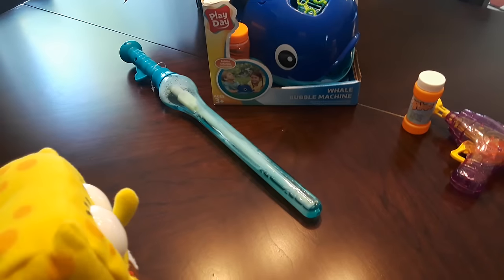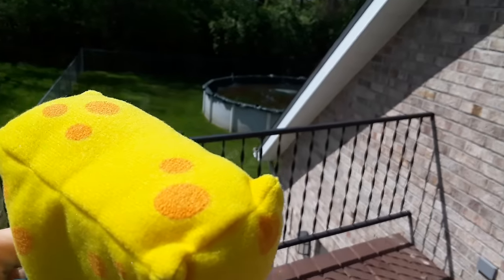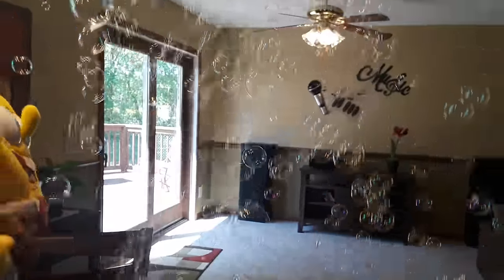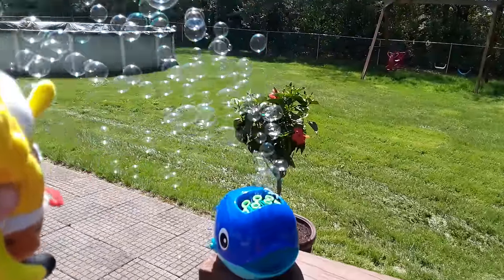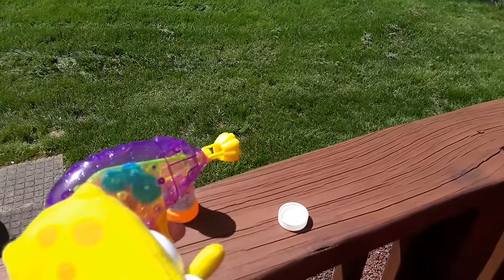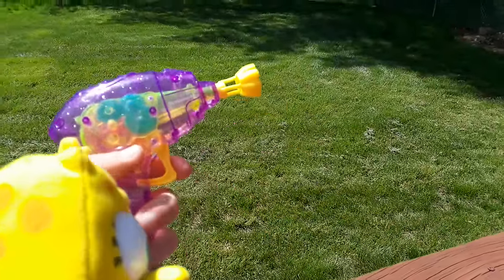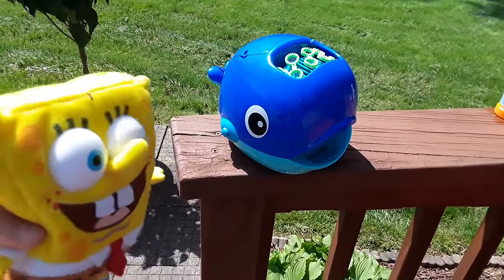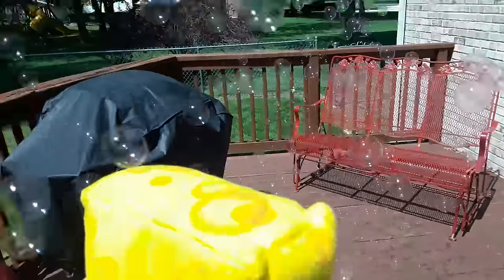Spongebob Adventures/ Bubble Fun!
Spongebob plays with his brand new bubble toys!